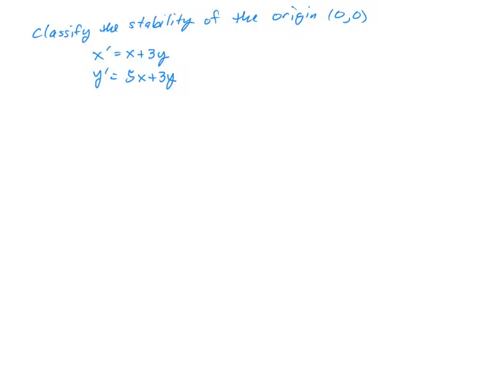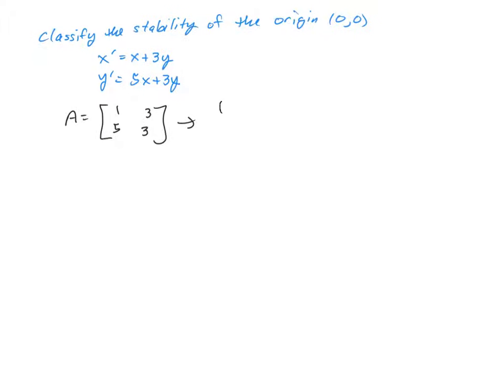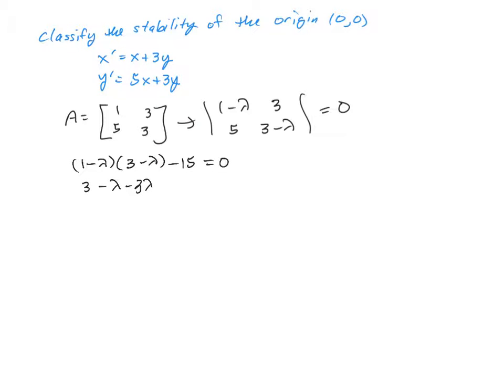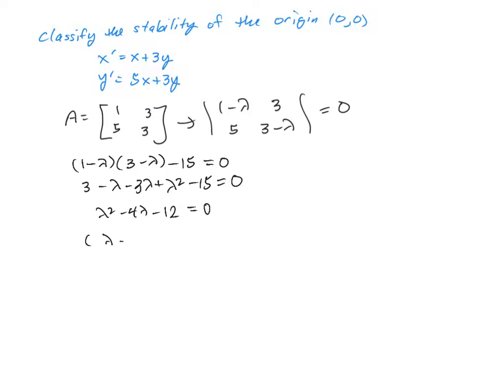stability of the origin ex3